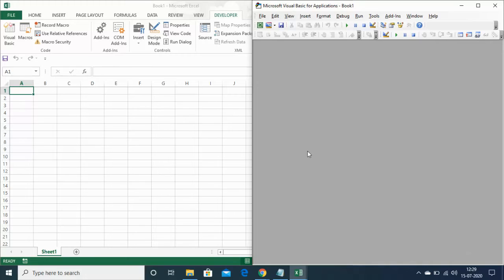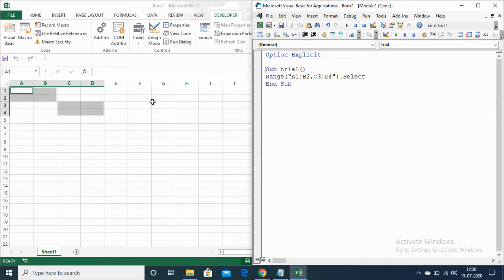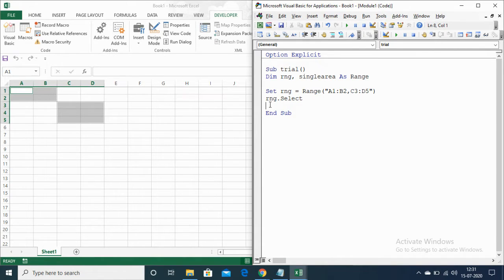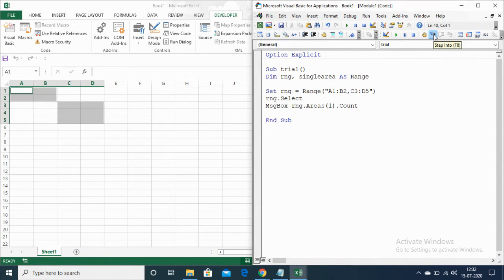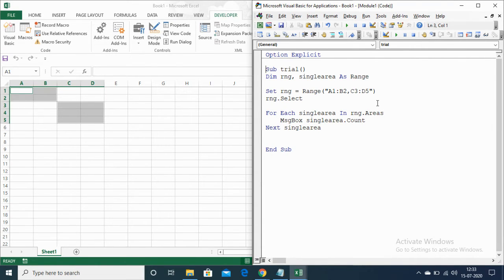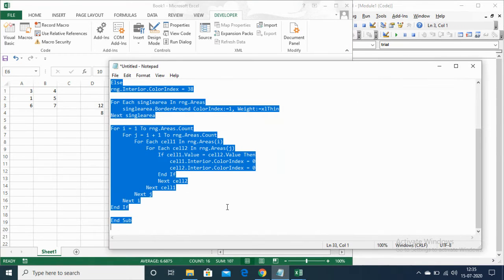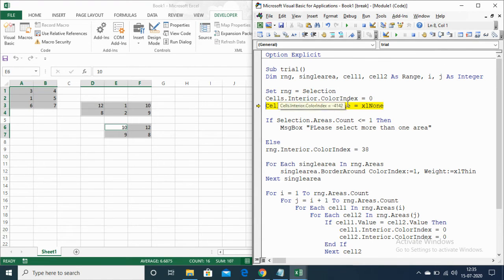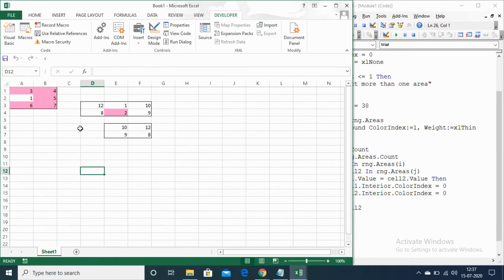14. Excel VBA: Area Property of Range Object with Example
In this video I am explaining Area Property of Range Object using Example.